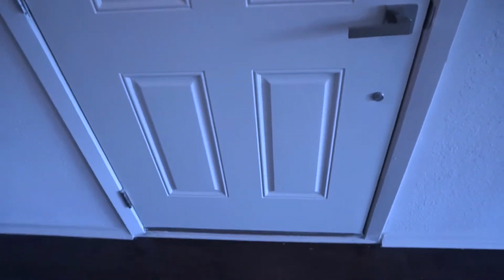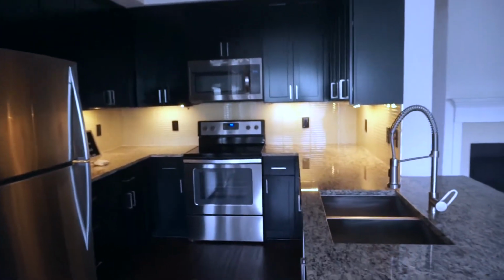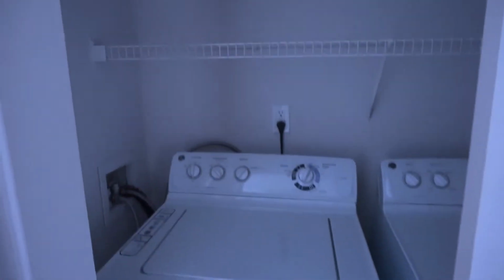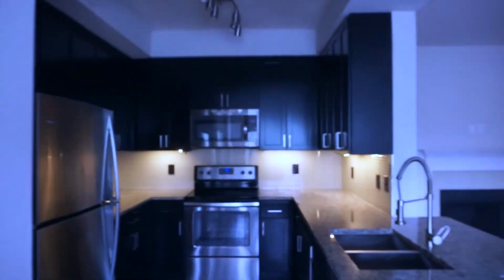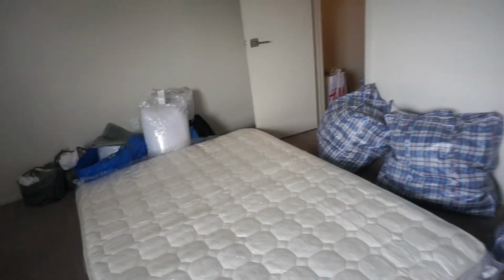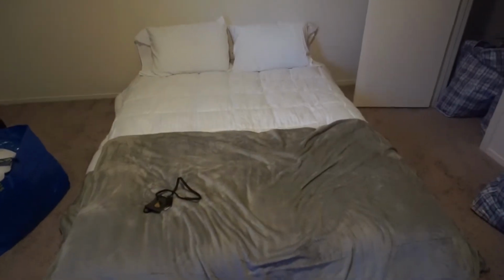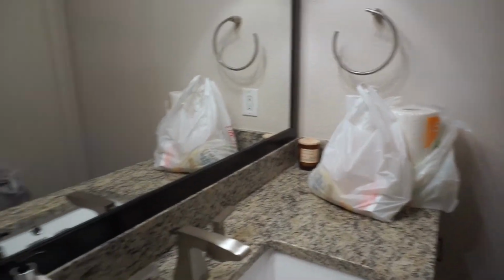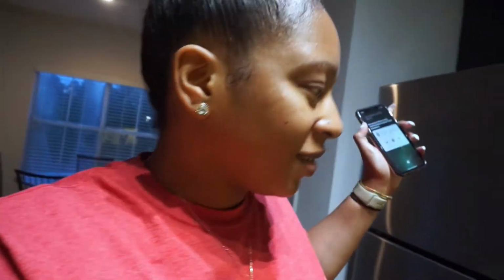MOVE IN DAY! EMPTY APARTMENT TOUR!- Kayla SYmone